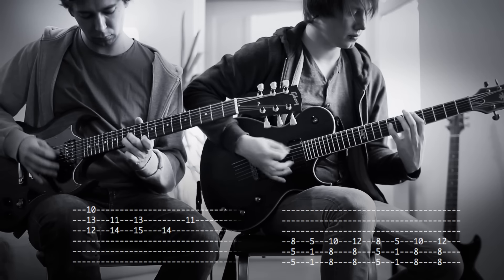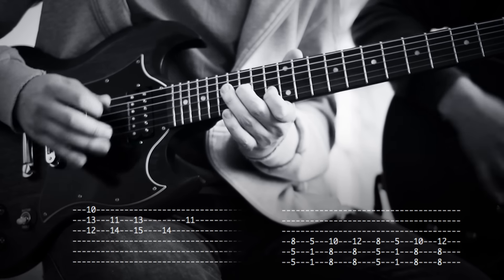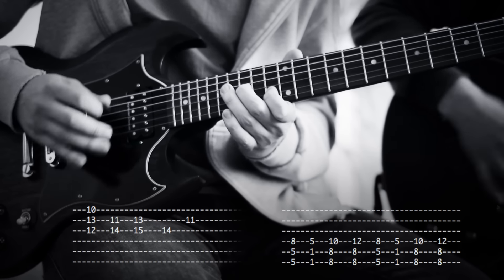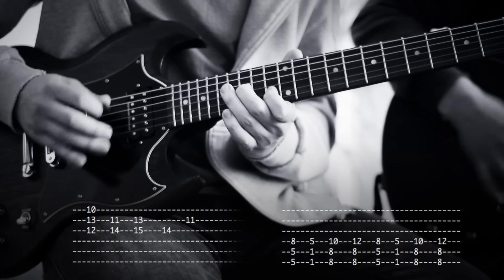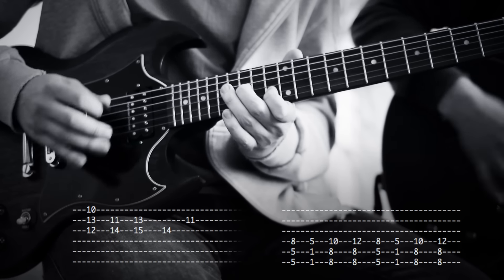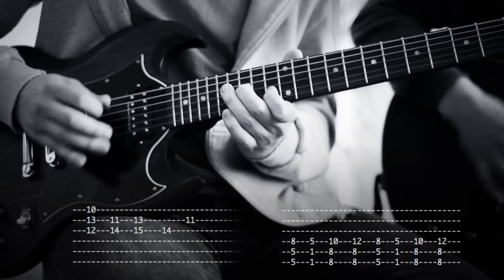ANNISOKAY - Sky [Guitar PLAYTHROUGH Video]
Norbert and Christoph from Annisokay show how to play the song "Sky" on guitar!

Band: Annisokay
Song: Sky
Album: The Lucid Dream[er]

Produced by: Sawdust Recordings
Mastered by: Joey Sturgis